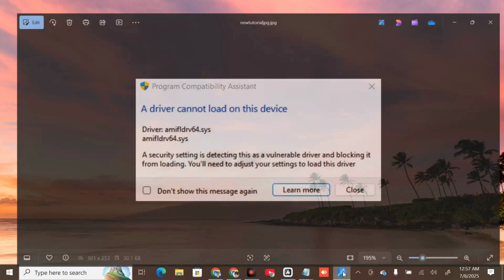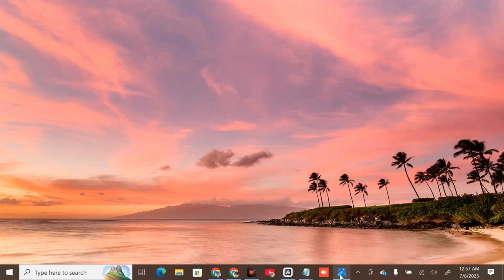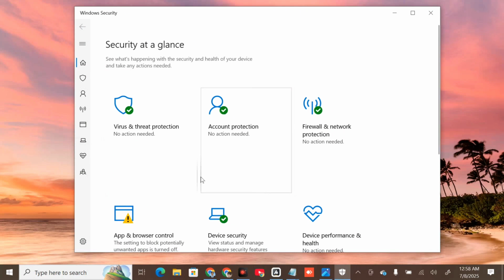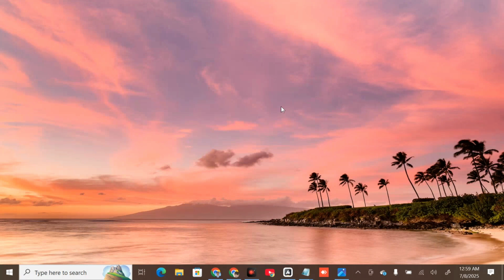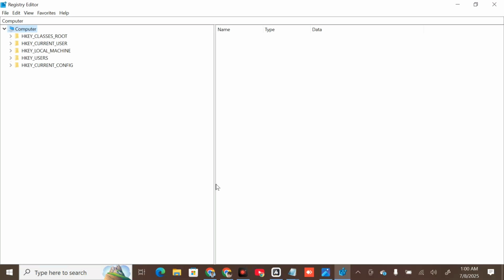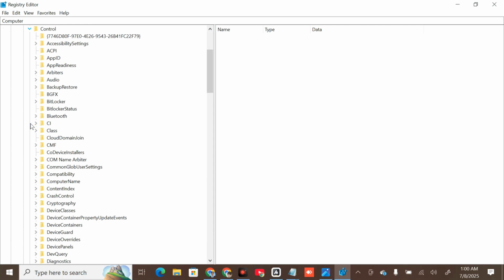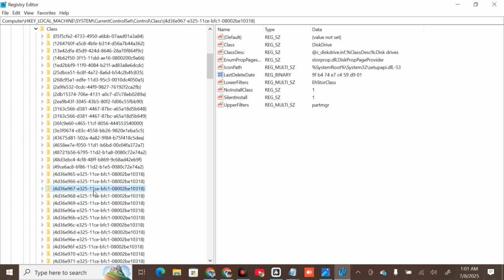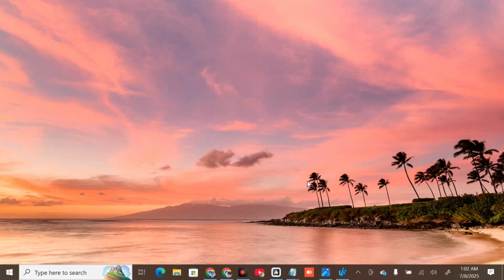Troubleshoot: Driver Not Loading On This Device on Your Windows 11 PC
In this tutorial, we'll walk you through common causes and step-by-step solutions to resolve this issue, including updating drivers, reinstalling them, and checking for system conflicts. Get your devices back online! Windows loads drivers every time you power on your PC. However, some users face the A driver can't load on this device error after they boot to the desktop. This error can arise while installing an unsigned driver or due to a meddlesome application.

Disable the Memory Integrity Feature:
1. Press Win + I to open the Settings app.
2. Click on the Privacy & security option in the left-hand side menu.
3. Now, click on the Windows Security option.
4. Scroll down and click on the Device Security option.
5. Navigate to the Core Isolation section. Click on the Core isolation details option.
6. Disable the toggle present below the Memory Integrity option.

Modify the System Registry:
1. Right-click on the Start button to open the Power User menu. Click on the Device Manager option.
2. Locate the device facing driver issues and double-click on it to open its Properties.
3. Switch to the Details tab.
4. Click on the drop-down tab and click on the Class GUID option. It will display the GUID. Copy it to the clipboard.
5. Press Win + R to open the Run dialog box. Type Regedit and press the Ctrl + Shift + Enter keys to open the Registry editor.
6. Paste the following path into the address bar and press the Enter key:
Computer\HKEY_LOCAL_MACHINE\SYSTEM\CurrentControlSet\Control\Class\
7. Press Ctrl + F to open the Find window. Paste the copied GUID and click on the Find Next option.
8. Go to the right-hand side pane of the found GUID key. Find the UpperFilters value.
9. Right-click on it and select the Delete option.
10. Similarly, find the LowerFilters value and then delete it as well. Some devices may not have this value.
11. Restart your PC for the changes to take effect.